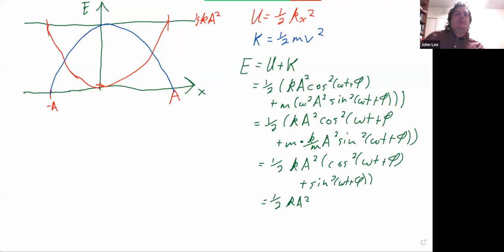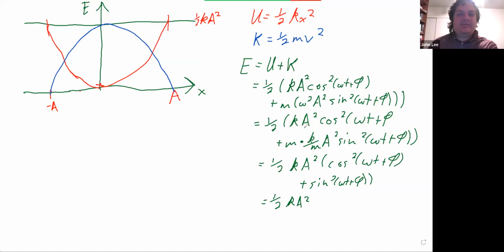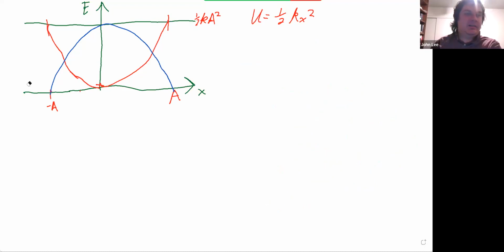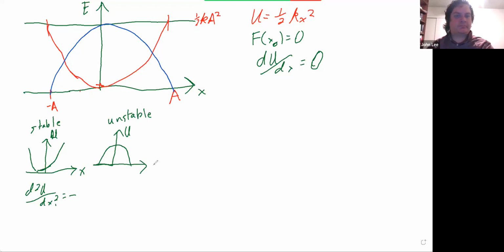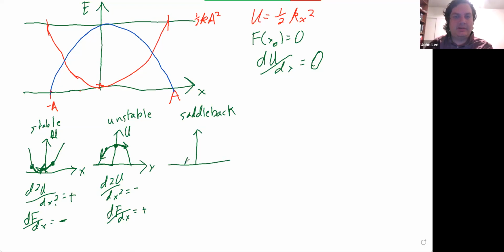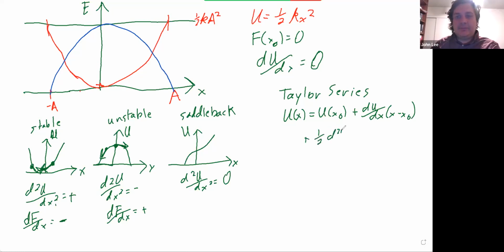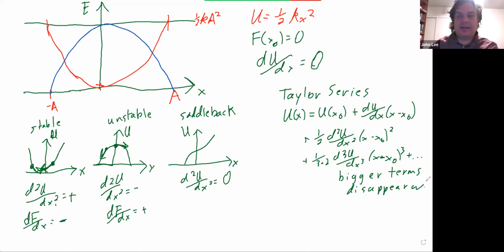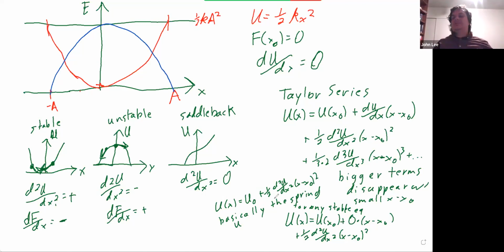Chapter 15 Oscillations Energy of the SHO